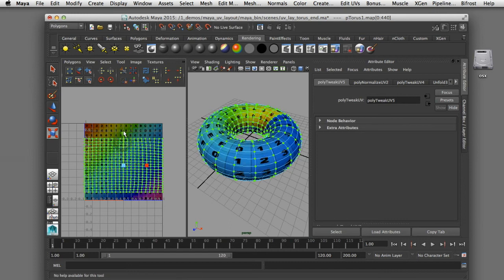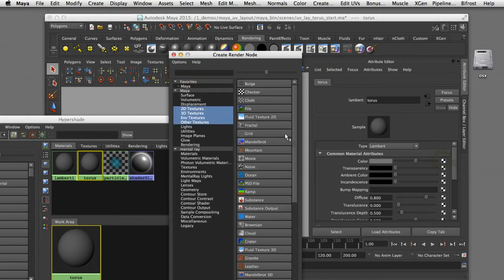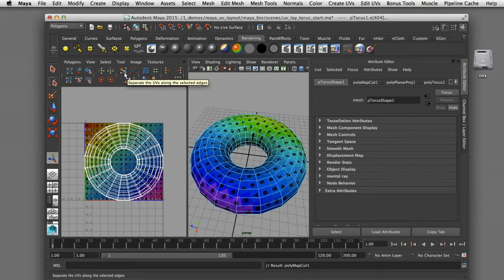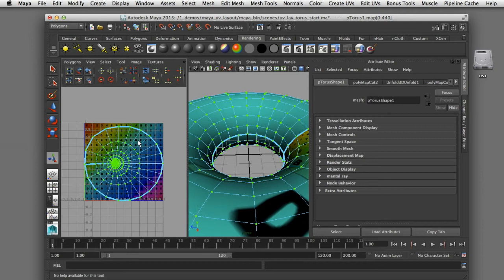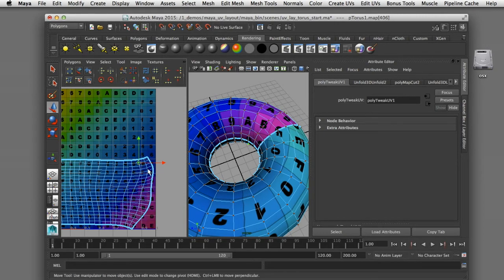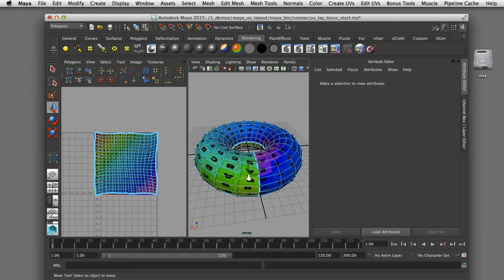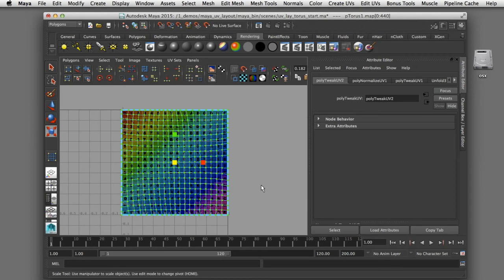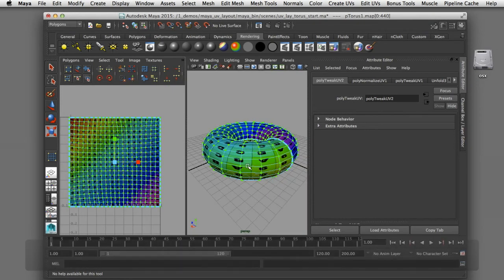How To Layout UVs in Maya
A Maya tutorial demonstration of how to layout UVs on a polygonal 3D object. Several UV tools are demonstrated in the UV layout process. The optimize tool will relax UVs, the UV Lattice tool and soft modification tools are used to even out the distribution of UVs. Cut UV edges and the unfold UV tools are the primary tools to layout the UVs on a planar surface. Each of the UV modification tools are described as they are shown in a UV layout pipeline from start to finish.